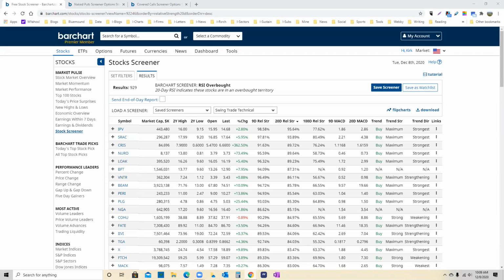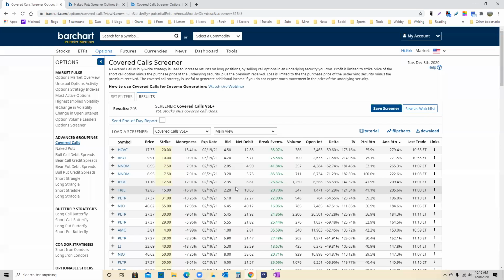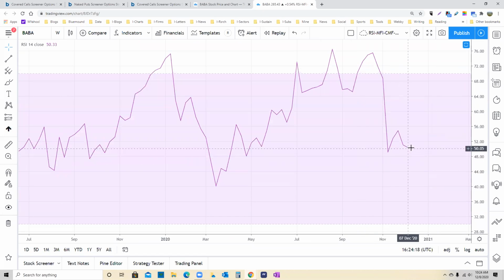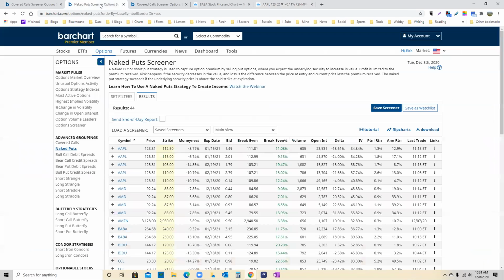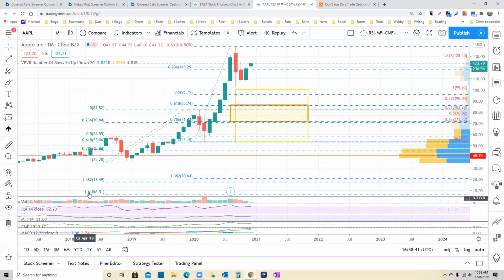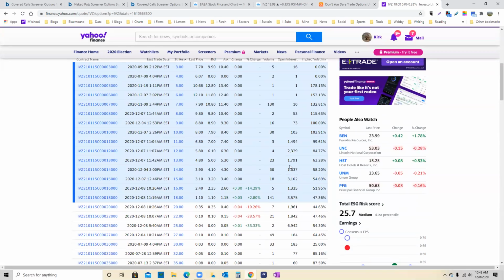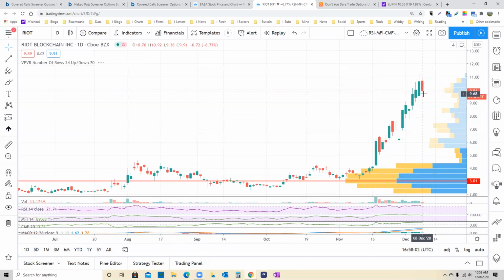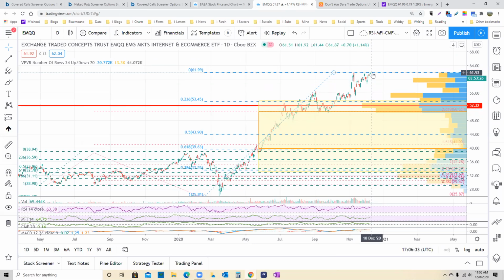The Covered Call Call - GDX, GOLD, NEM, GLD, SIRI, LUMN, IVZ,T... and more options...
Hello, I provide this YouTube channel to help DIY investors in a changing world. I focus on risk management, generating income for retirees and finding the growth leaders of the 2020s --- I have several "10 baggers" to my name over 25 years and dozens that have tripled or better. Many of my stock ideas were discussed in articles in real time the past decade on MarketWatch and Seeking Alpha.

The Investing 2020s webinars are add-ons for members of my investment letters:

- Sign up for the quarterly Fundamental Trends Outlook & Gameplan, Special Reports and Research Archives with a Free Library Card. 5 services available for any type of investor.

Margin of Safety Investing at Seeking Alpha - one all inclusive service only $599 or $60 monthly, though check in, I run discounts a few times per year.

Monday night for my free weekly "Macro Monday & ETF Report."

Coming soon to Investing.com and Benzinga.com